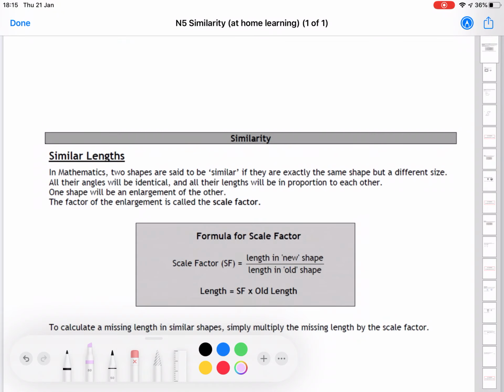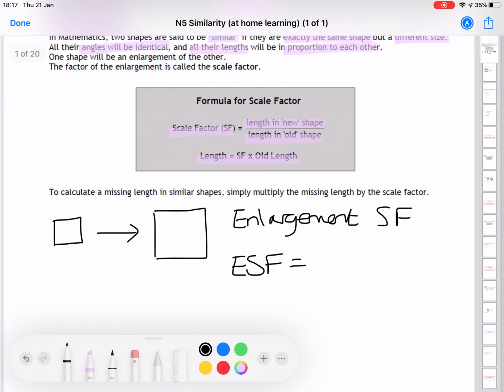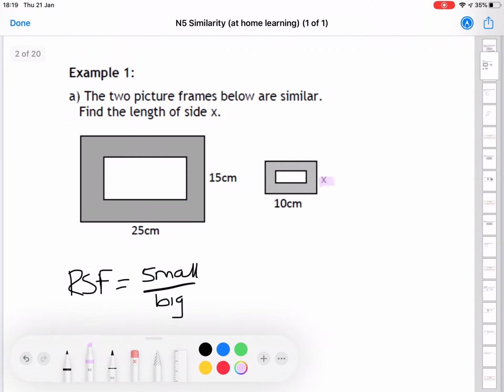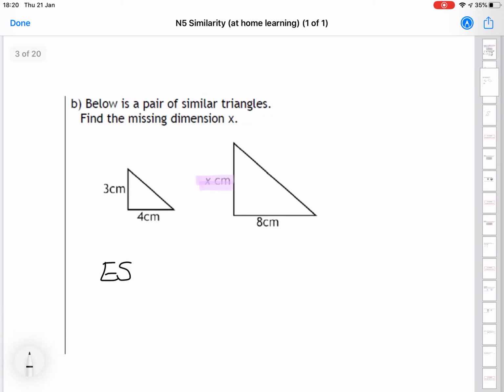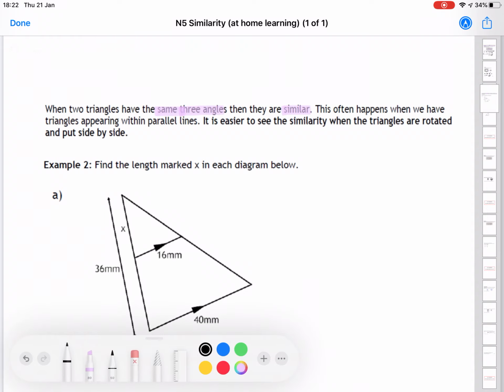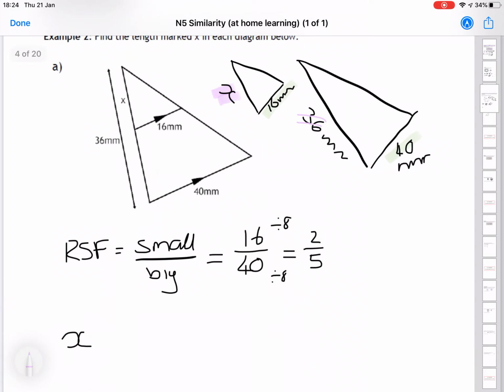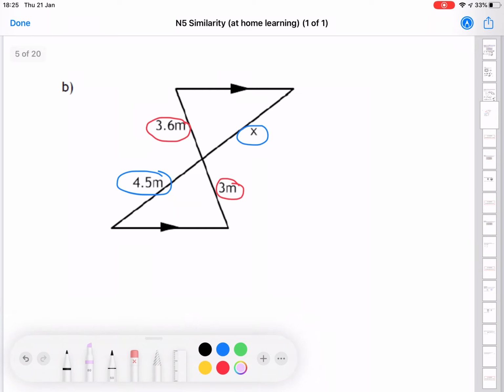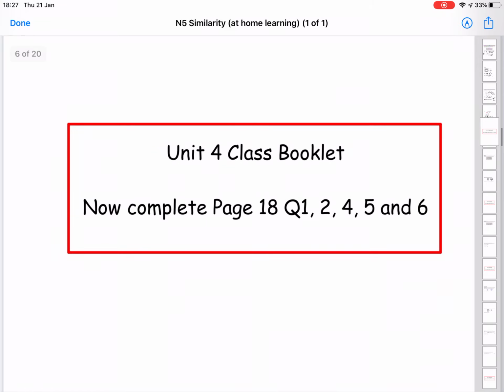National 5 Maths Similarity Lesson 1 - Similar Lengths